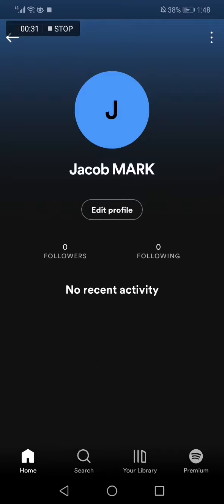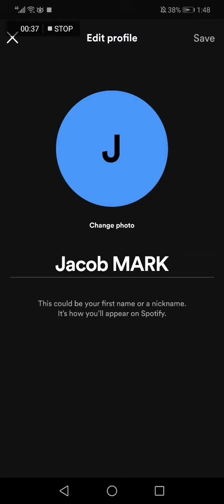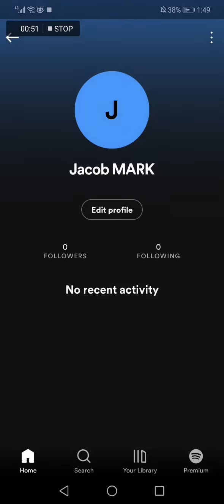How To Change Your Profile Picture on Spotify App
My idols on YouTube:
Mike Vestil
Ali Abdaal
biaheza
Kevin David
Incognito Money
Sara Finance
Everyday Money
Channel Makers
Vidiq
SuperHumans Life